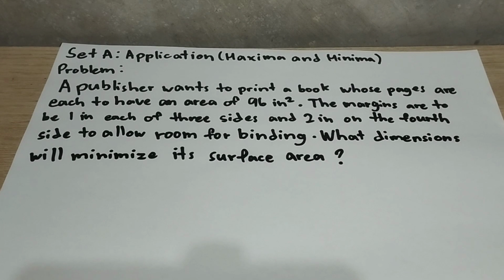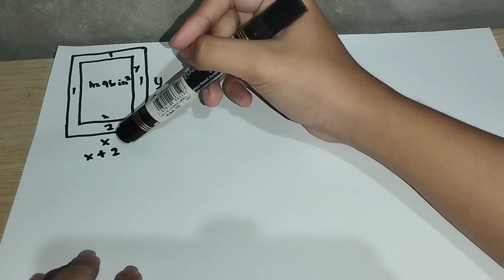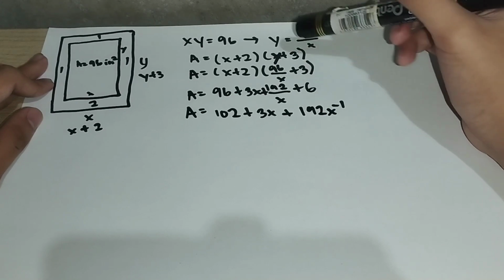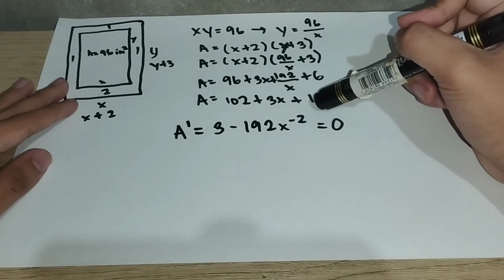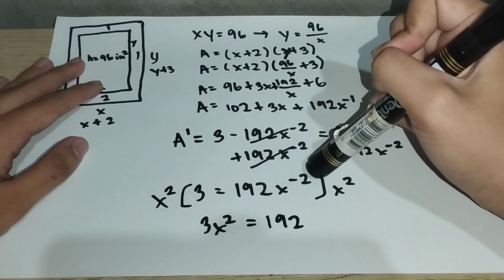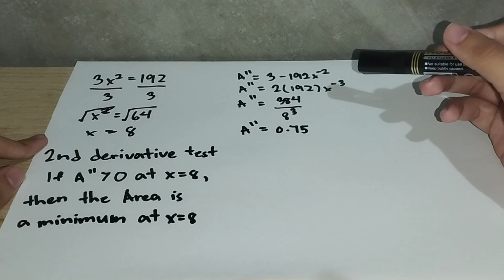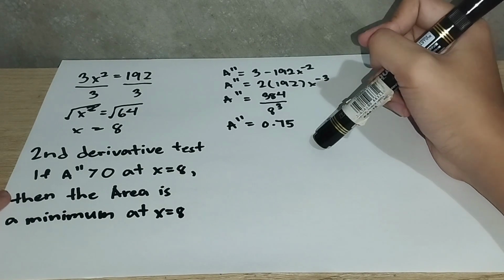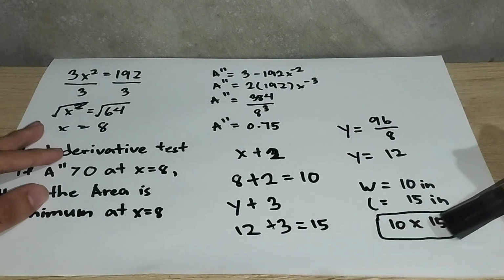29: Maxima and Minima_ACUEZA